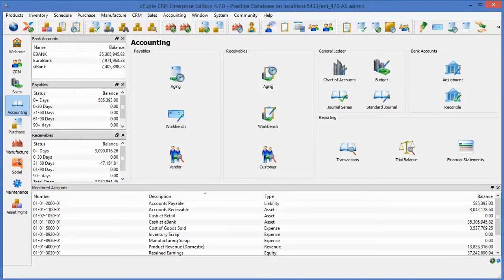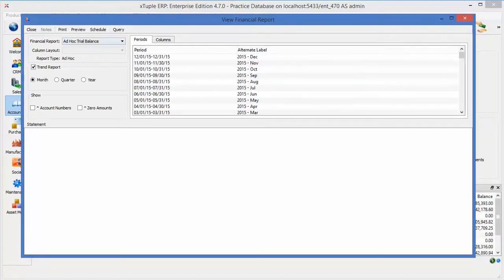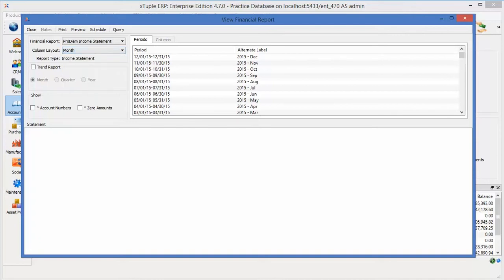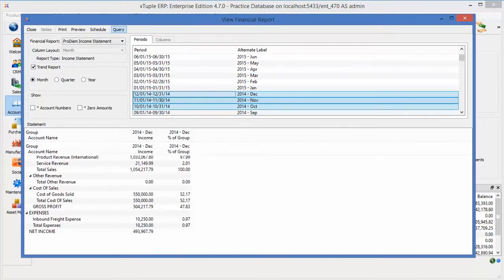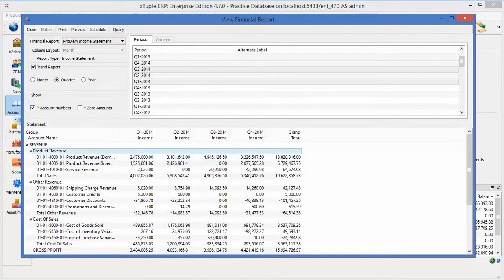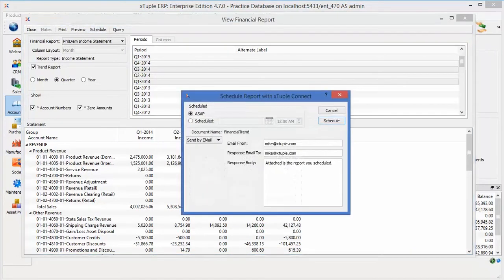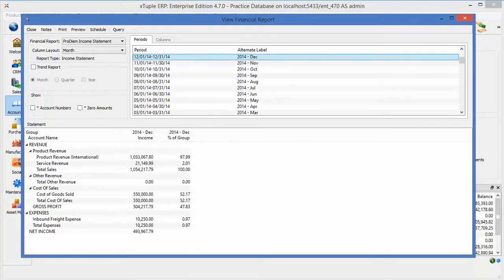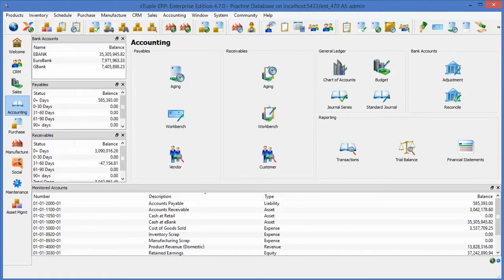Financial Reporting Engine - xTuple ERP System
Learn how to generate financial reports using xTuple’s financial reporting engine (FRE): this video explores the basic component parts of the report tool—from the underlying report definitions to column layouts, accounting periods, and more. This video also includes instructions for how to print or email financial reports.

Or why not look at our self guided demos and see how xTuple can help your business